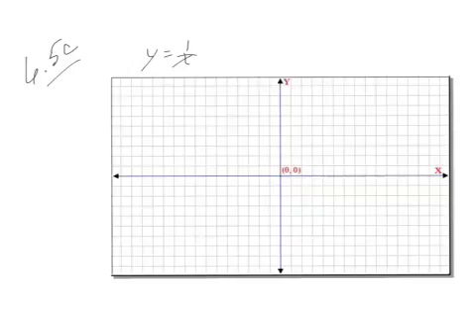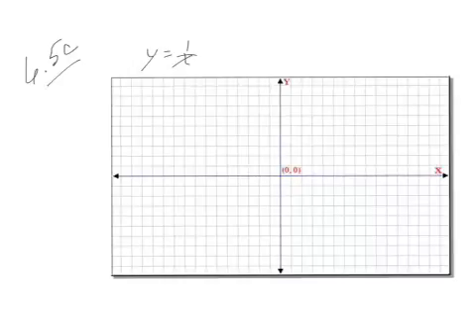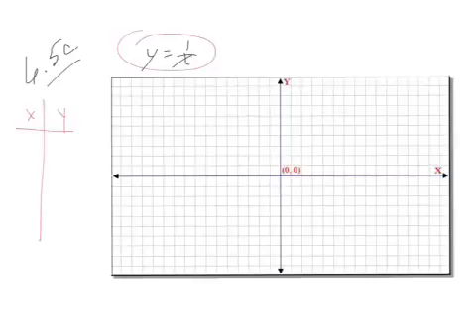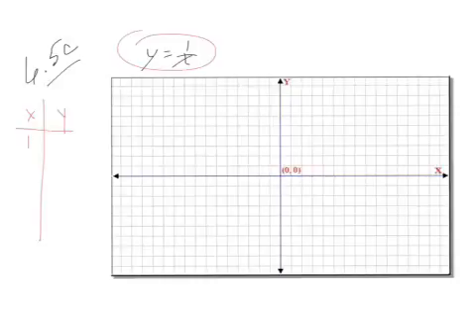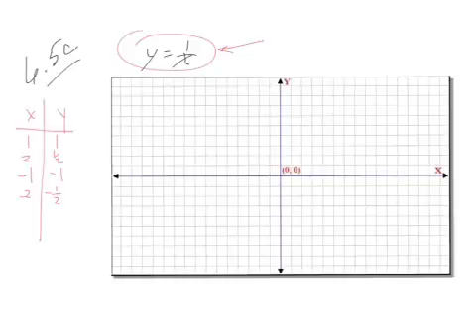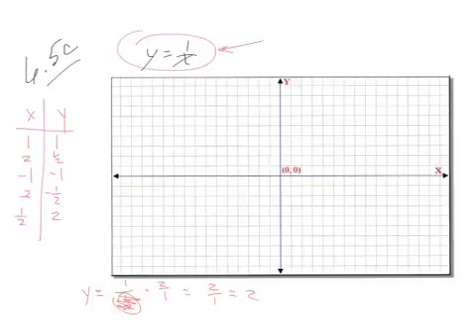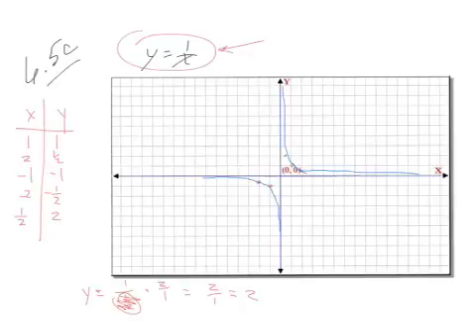L 6.5c elementary algebra